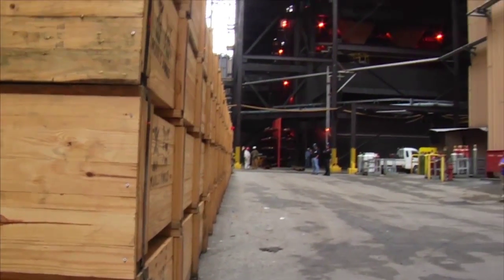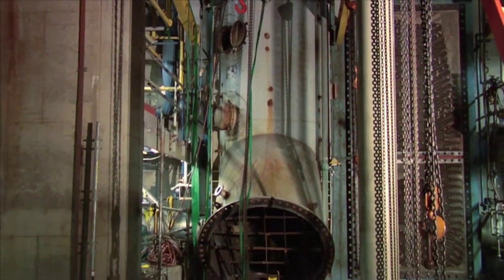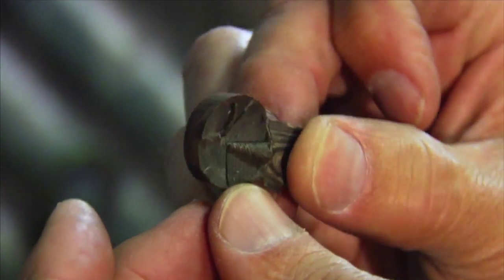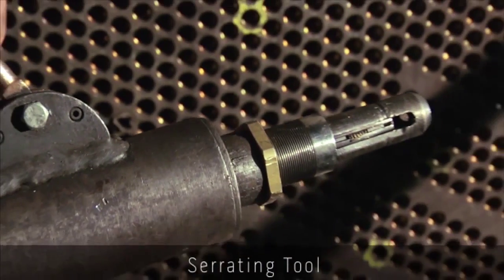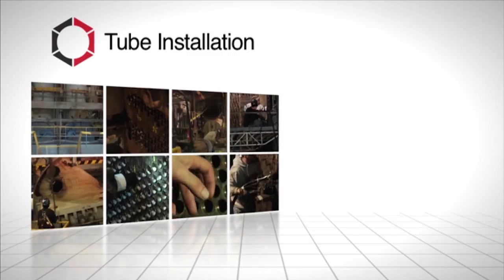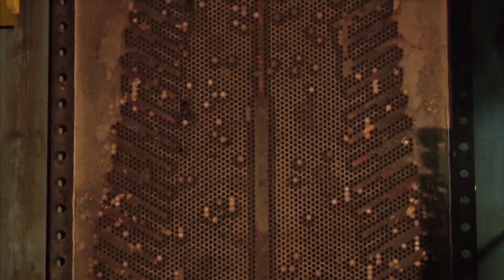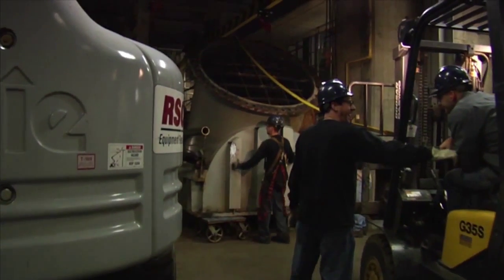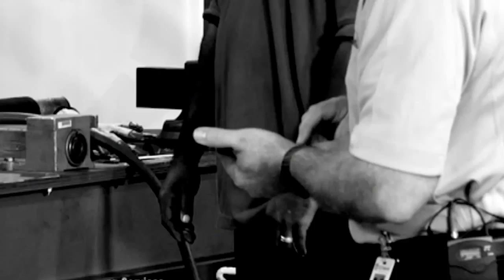Day & Zimmermann Condenser Services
Day & Zimmermann is the world's leading condenser maintenance contractor, providing comprehensive solutions and proven equipment, tooling, and patented products.  Our storied reputation is the result of more than 35 years of successful condenser projects and the unwavering commitment of doing whatever it takes to deliver them safely, on-time, and within budget.